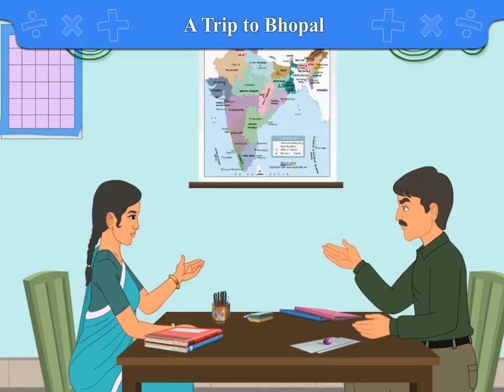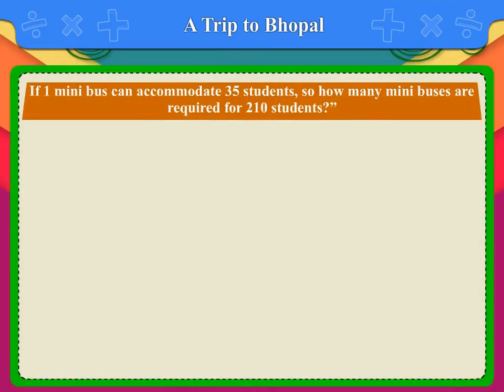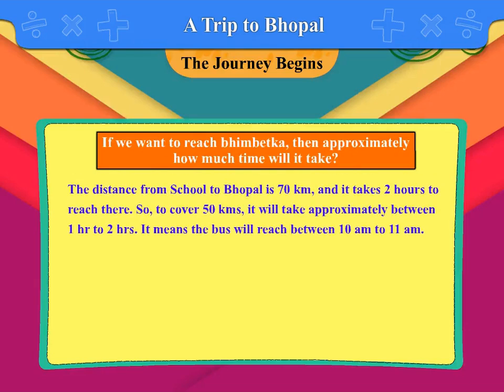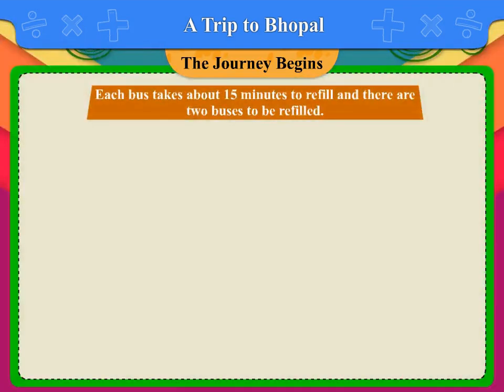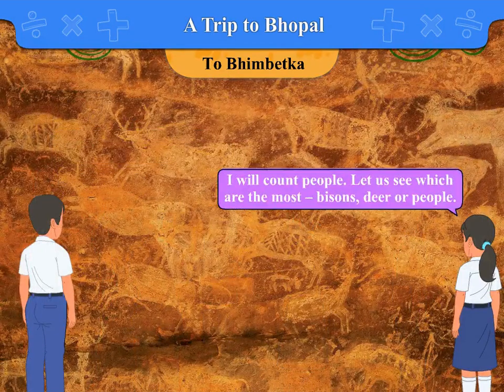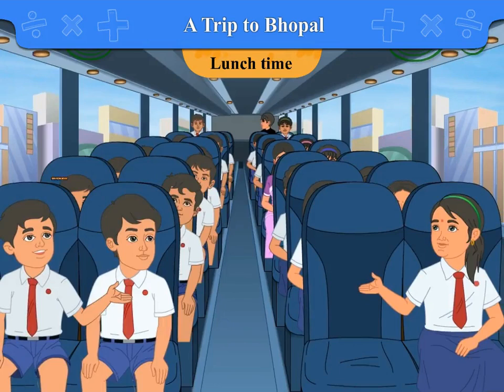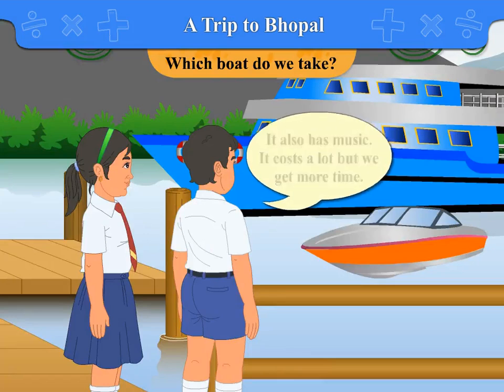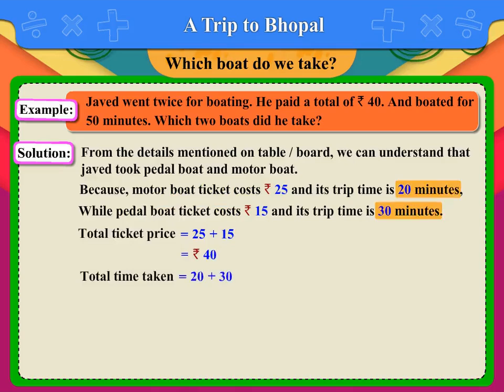STD 4 Maths (English) Chap 3 A Trip to Bhopal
STD 4 Maths (English) Chap 3 A Trip to Bhopal std 4
English medium
class 4
class 4 maths
dhoran 4
dhoran 4 maths
dhoran 4 ganit